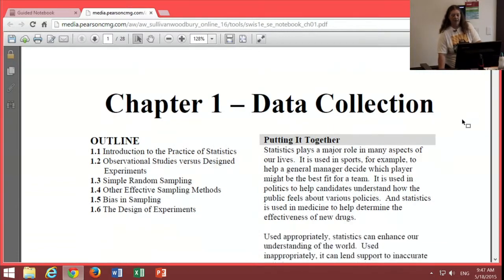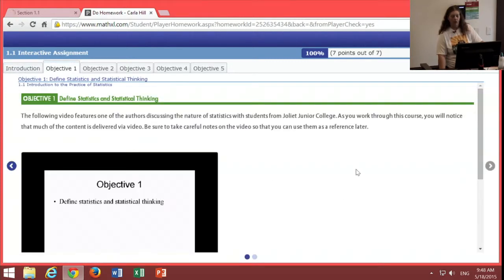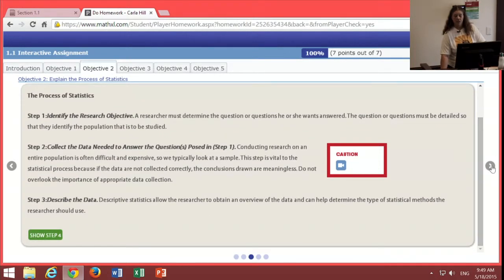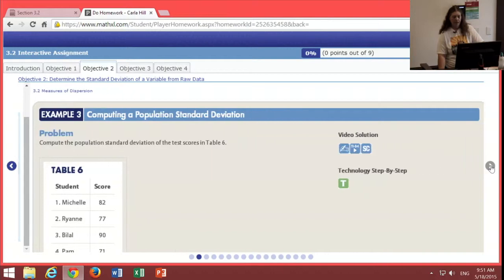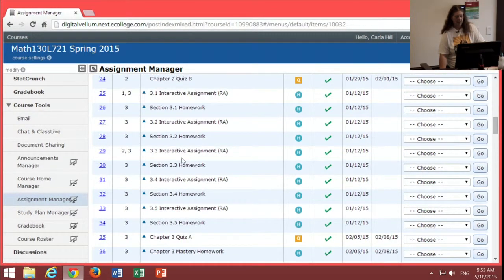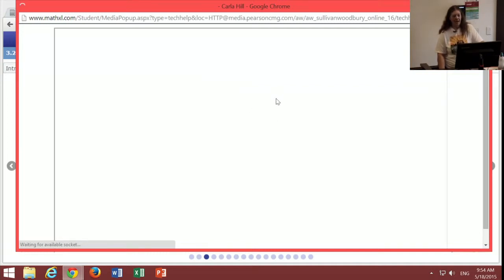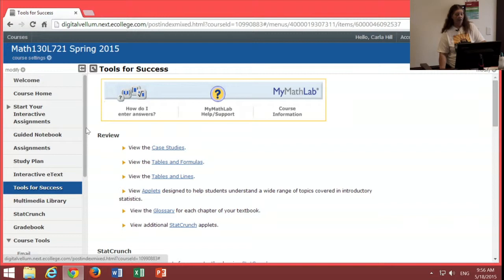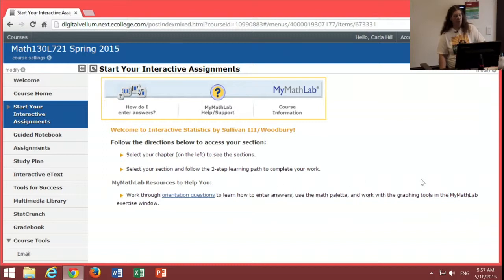Marist College Professor Carla Hill: Introduction to OnLine Statistics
Marist College Professor Carla Hill:  Introduction to OnLine Statistics.  An introduction to the Sullivan/Woodbury interactive textbook.